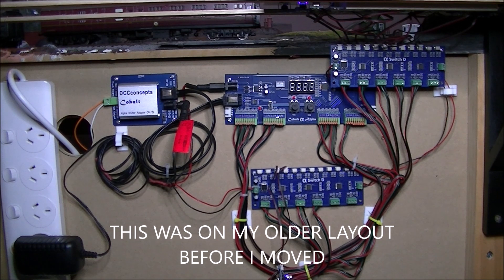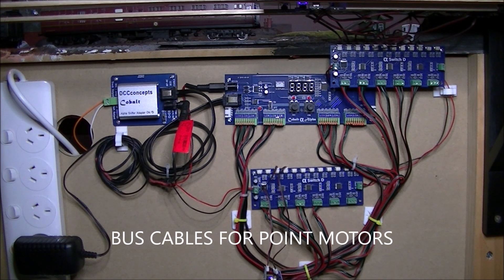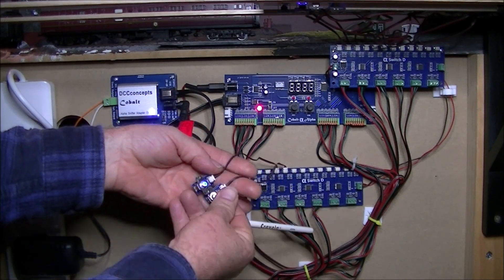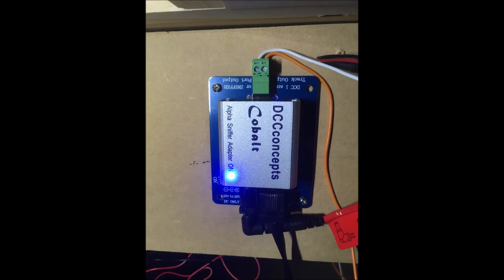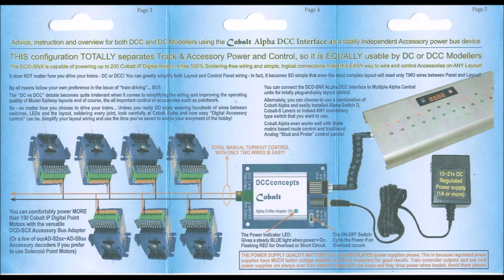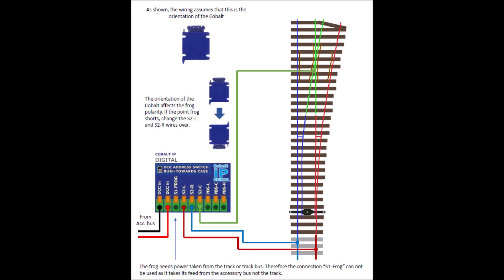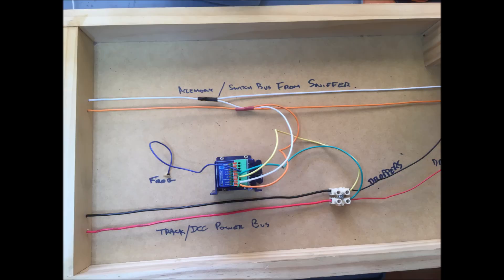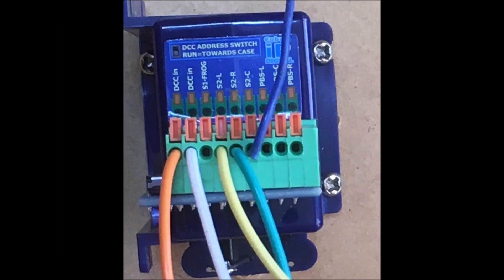DCC Concepts Cobalt Alpha Sniffer. Operation and fault finding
The Cobalt Alpha Sniffer is a component of the DCC Cobalt Alpha system. In This final video we look at the connection and operation of the DCC Concepts Cobalt Alpha Sniffer via an accessory bus. It deals with the problem of using this system with electrofrog points and tripping the sniffer. The solution as it turns out is quite simple